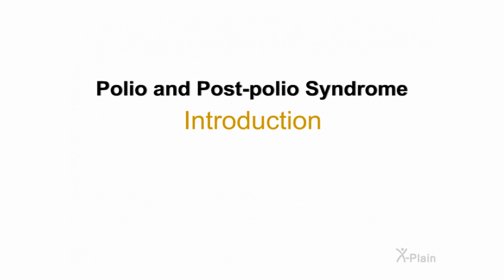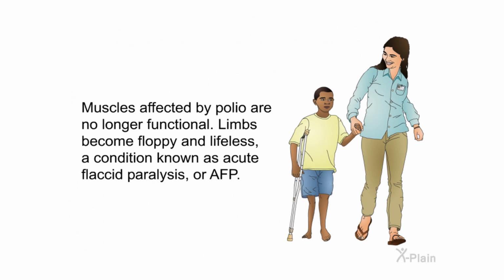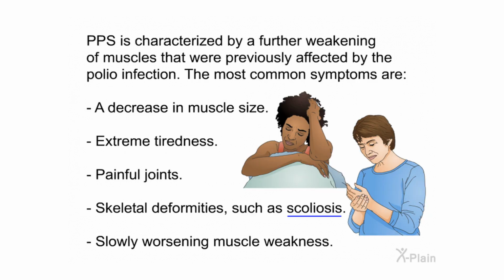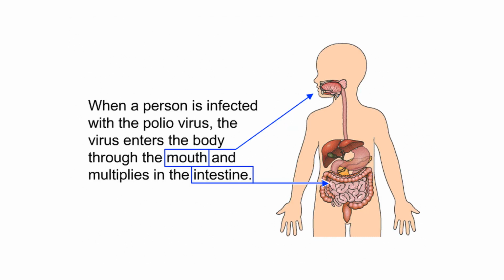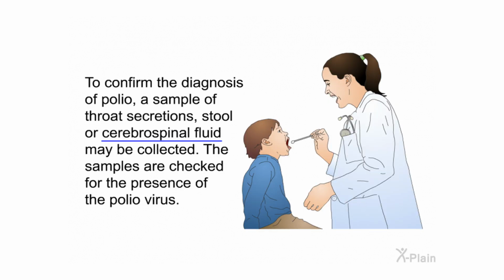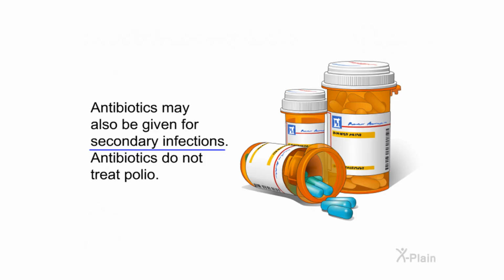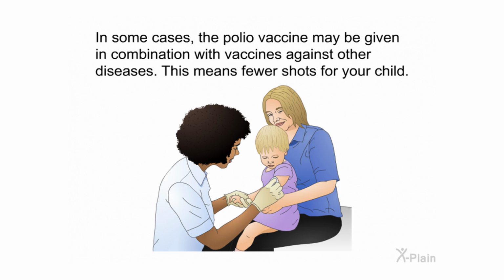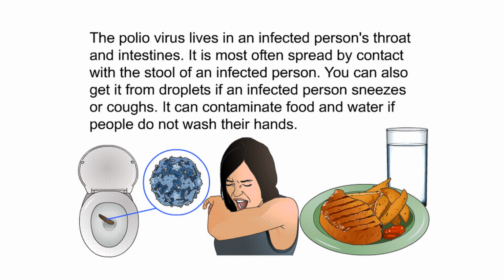Polio and Post-polio Syndrome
This program explains polio and post-polio syndrome. The program includes the following sections: what is polio, what is post-polio syndrome, what causes polio, how polio and post-polio syndrome are diagnosed and how polio can be prevented.

Sections:
00:00 - Start
00:32 - Introduction
01:16 - Polio
03:02 - Post-polio
04:41 - Causes
05:33 - Diagnosis
06:52 - Treatment
07:42 - Prevention
09:37 - Summary
10:45 - End

idgl0101 Polio and Post-polio Syndrome